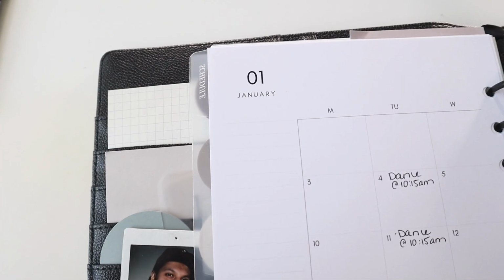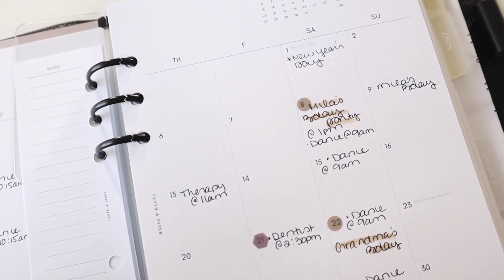Get Started With Planning | How To Start Your Planning Journey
JOIN: PLB Community Membership:
COME SAY HELLO: